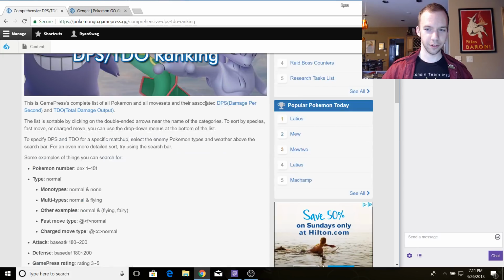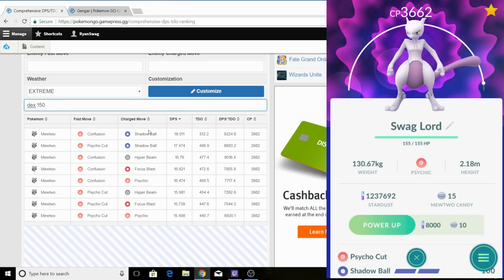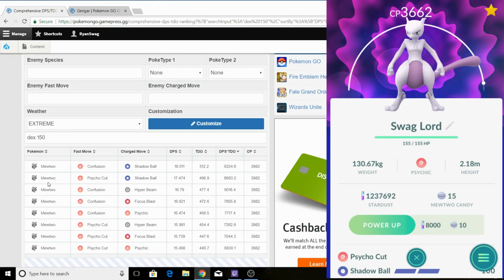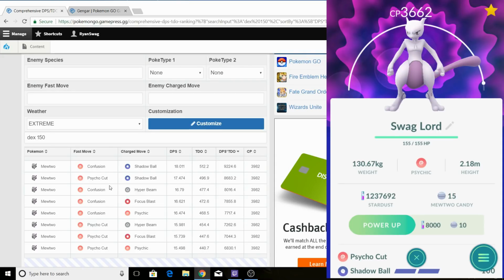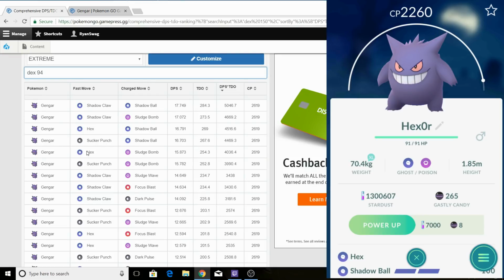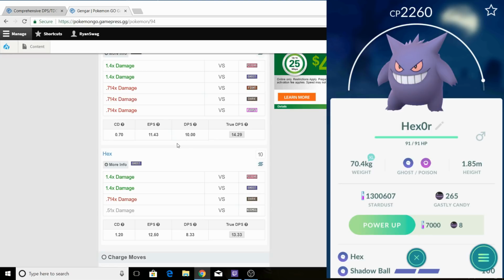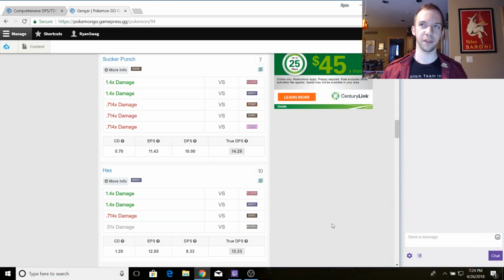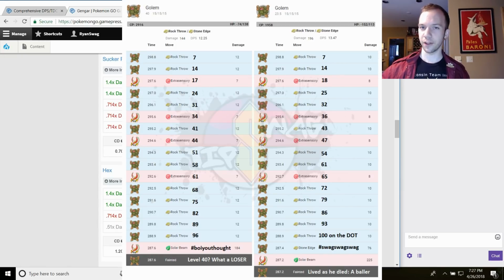DPS vs EPS | Mewtwo and Gengars Best Fast Moves in Pokemon GO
This is a clip from my 4/26 livestream, Swag Tips, where I covered the difference between high DPS and EPS Fast Moves in Pokemon GO. Mewtwo and Gengar are both Pokemon that come under this debate with their higher DPS attacks Confusion and Sucker Punch vs their higher EPS attacks Psycho Cut  and Hex. Where Mewtwo’s role in this debate is more straightforward, Gengar shows just how confusing the choice between DPS and EPS can be.

There is a part 2 to this livestream where I go over some predictive content on Smack Down, simulating several different flavors of Smack Down with Tyranitar and Rhydon as a base.